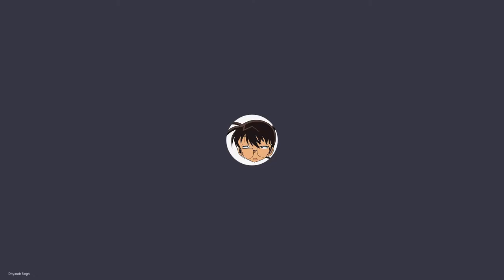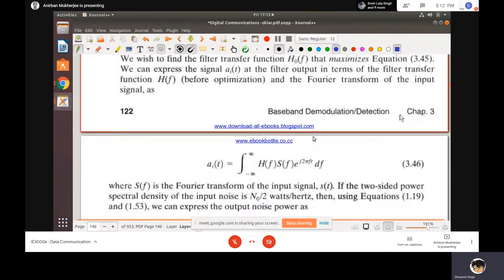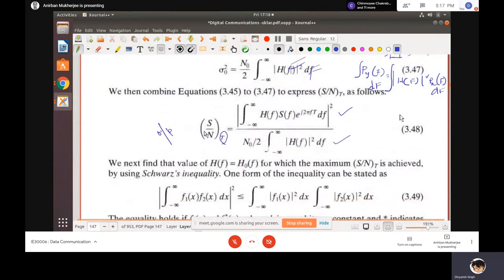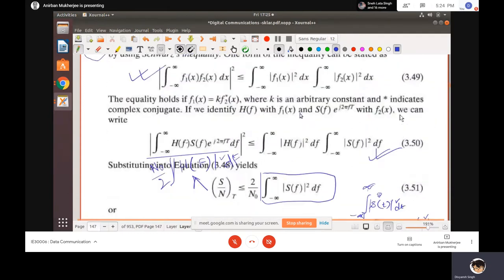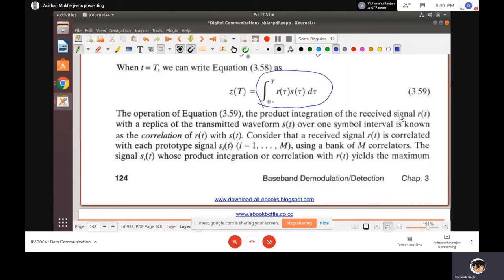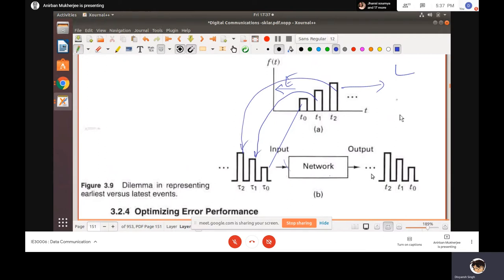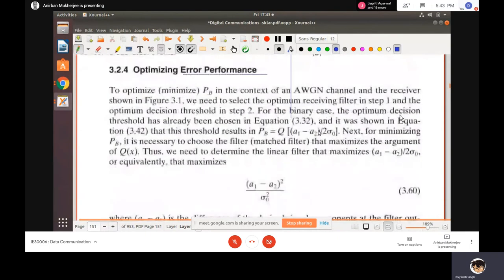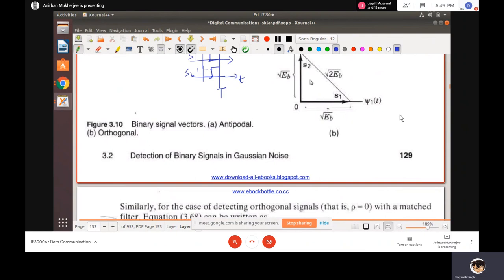Data Communication | Lecture 16 | Matched Filter and Correlator | 26-02-2021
Topics covered in this video:
1. Matched Filter
    a. SNR
    b. Maximize SNR
    c. Inpulse Response of Matched Filter
2. Correlator

Book used: Bernard Sklar, Pabitra Kumar Ray - Digital Communications. Fundamentals and Applications, Second Edition
Sections:
• 3.2.2
• 3.2.3
    - 3.2.3.1
    - 3.2.3.2
• 3.2.4 (Till page number 128)

This course is taught by Prof. Anirban Mukharjee of the Electrical Engineering Department